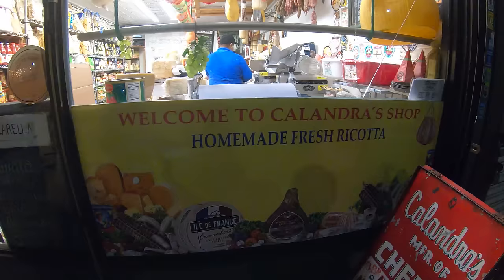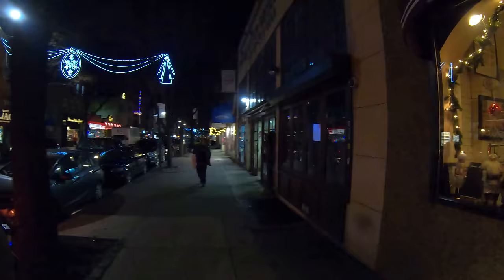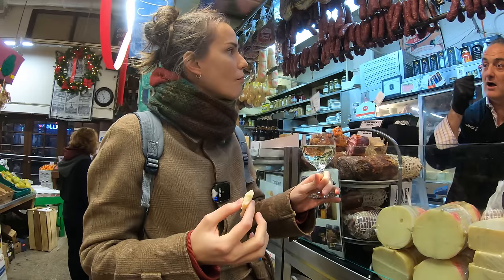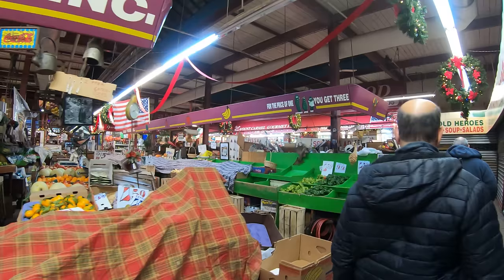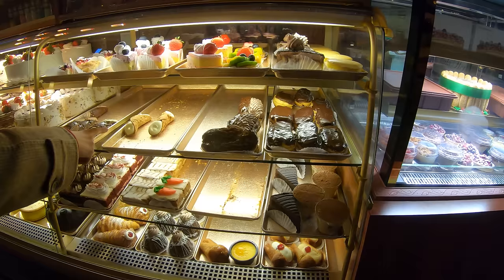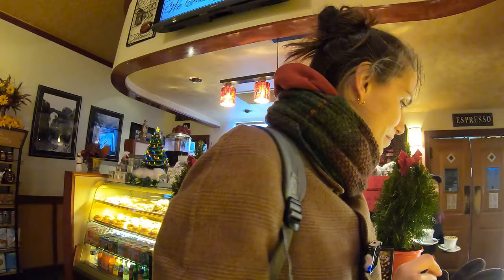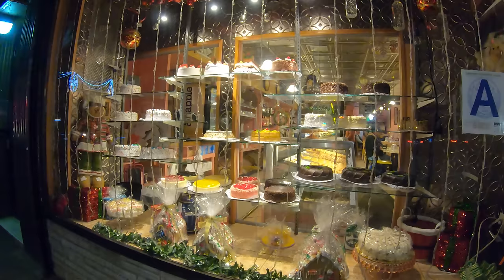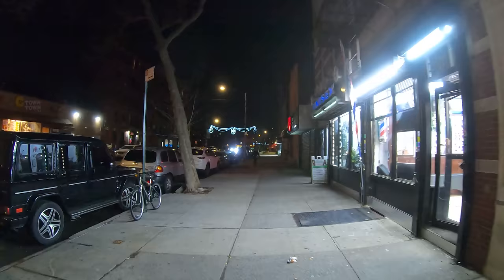Native Italian Walks the Bronx "Real" Little Italy for the First Time (December 2019 with Mary Jane)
I bring Native Italian and YouTuber Mary Jane to New York City's "Real" Little Italy in the Bronx for the first time. We visit many shops, try some cheese, and discuss Italian culture.

Timestamps
1:47 - Calandra's Cheese
8:10 - Arthur Avenue Retail Market
9:45 - Mike's Deli
21:36 - La Casa Grande Cigars
23:12 - Discussion of Italian-American Invented Dishes
25:20 - 187th Street & Arthur Avenue
25:45 - Luna Cafe
26:50 - Delillo Pastry Shop
34:25 - 187th Street & Hughes Avenue
38:25 - Three categories of Italian Restaurants
40:30 - Is Egg Pasta a better quality pasta than Dried Pasta?
43:25 - Crescent Avenue & 187th Street
44:24 - Does it snow in Italy?

Filmed Using
GoPro HERO7 Black -Amazon
Samsung 128GB microSD Card -Amazon
FeiyuTech G6 Gimbal -Amazon

CyberLink PowerDirector -Amazon
AMD Ryzen 7 2700X 3.70 GHz -Amazon

GoPro Fusion — 360 Waterproof Digital VR Camera with Spherical 5.2K HD Video 18MP Photos -Amazon
Panasonic G7 -Amazon
Panasonic LUMIX G Vario Lens, 14-140MM, F3.5-5.6 ASPH -Amazon
AmazonBasics Medium DSLR Gadget Bag -Amazon